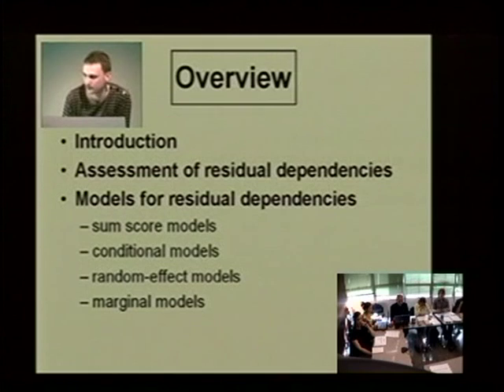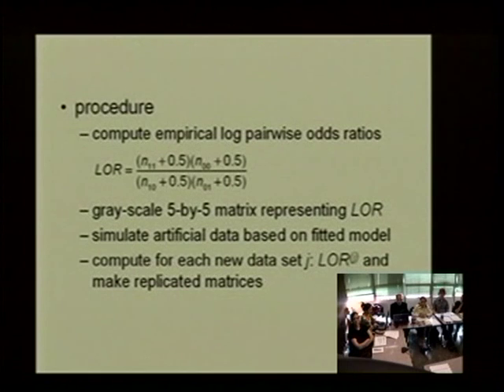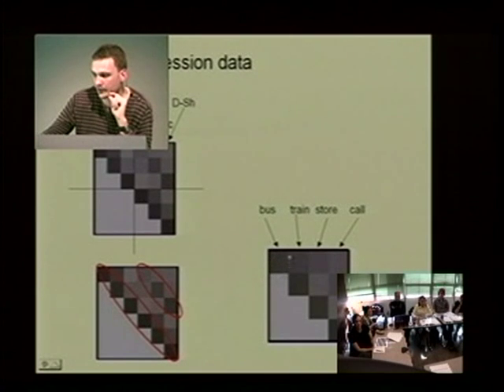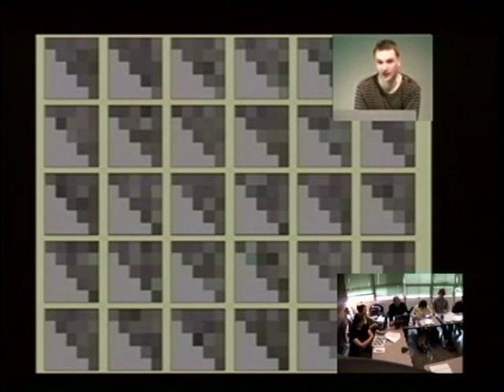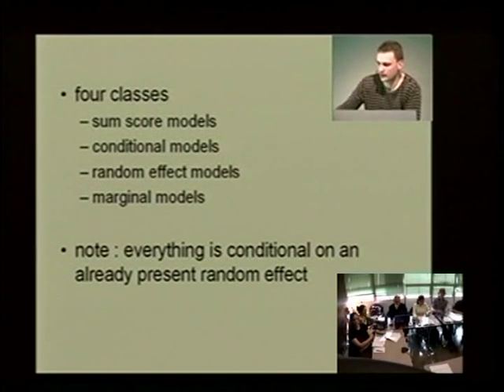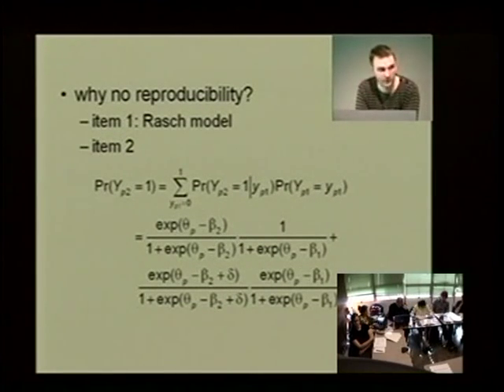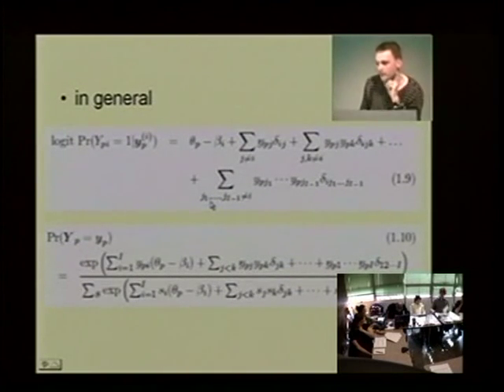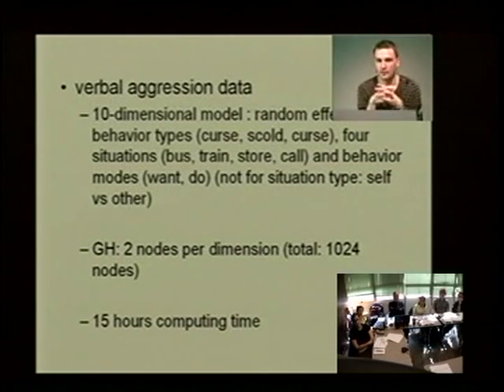EIRM Chapter 10—Models for Residual Dependencies (first 49 minutes)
Explanatory Item Response Models
Chapter 10: Models for residual dependencies
Authors: Francis Tuerlinckx & Paul De Boeck

NOTE: Recording cuts off after the first 49 minutes.

From: De Boeck, P., & Wilson, M. (Eds.). (2004). Explanatory Item Response Models: A Generalized Linear and Nonlinear Approach. Springer.